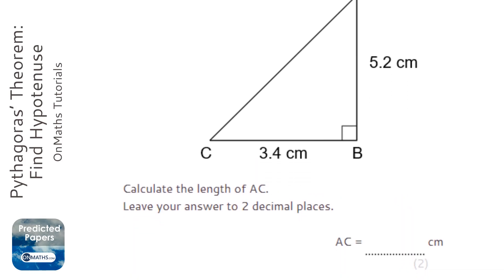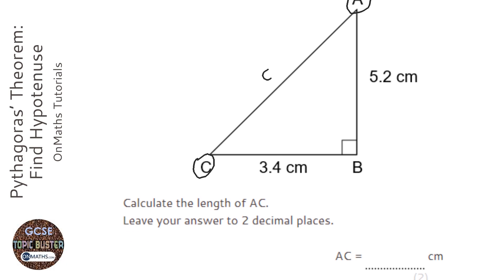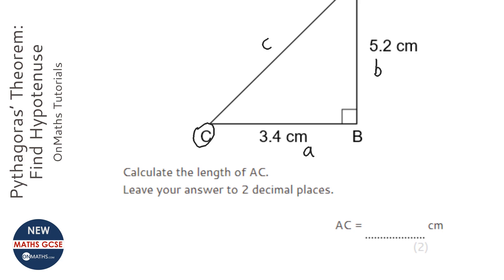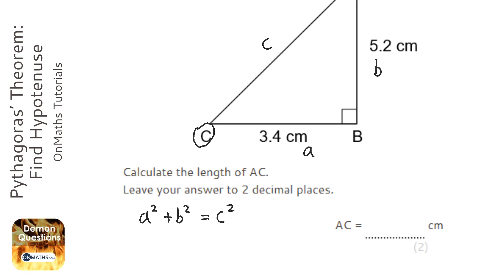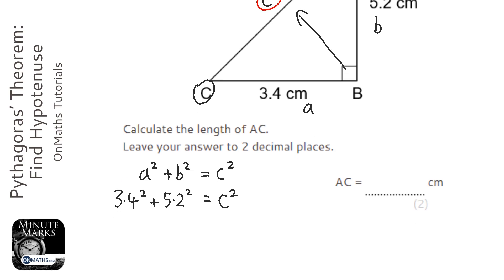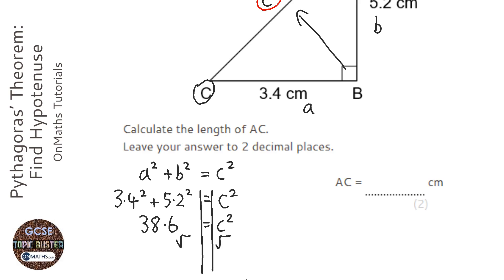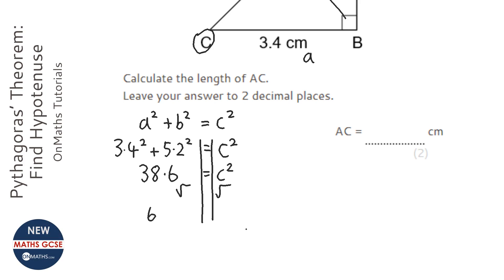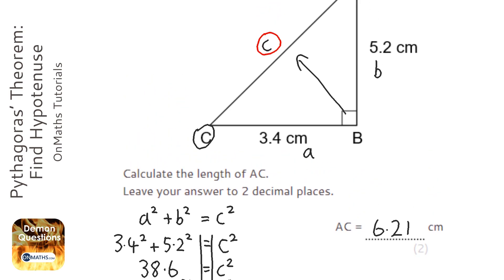Pythagoras’ Theorem: Find Hypotenuse (Grade 4) - OnMaths GCSE Maths Revision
Topic: Pythagoras’ Theorem: Find Hypotenuse